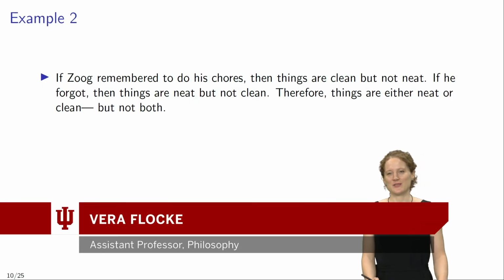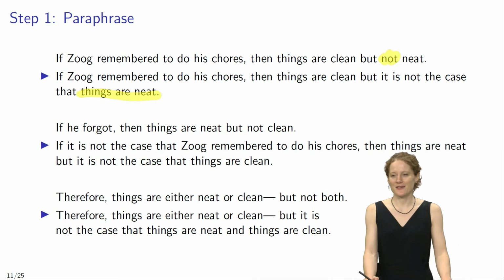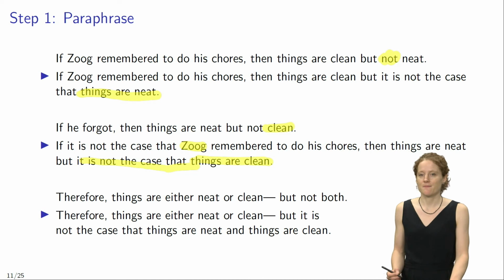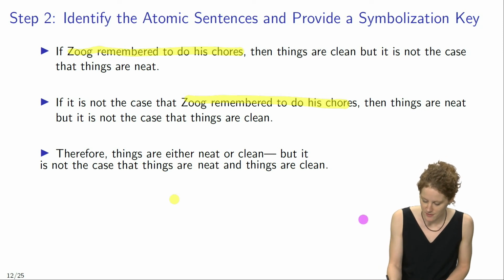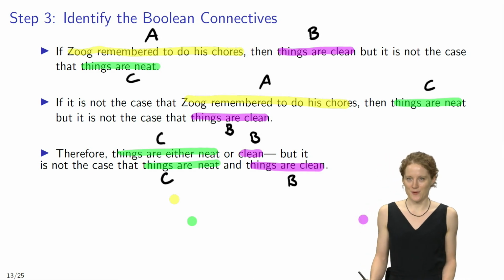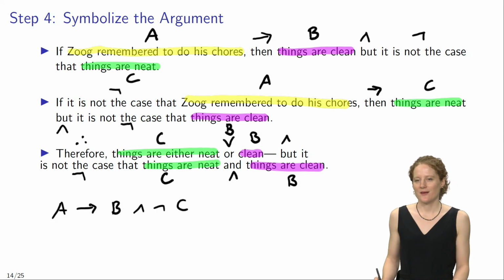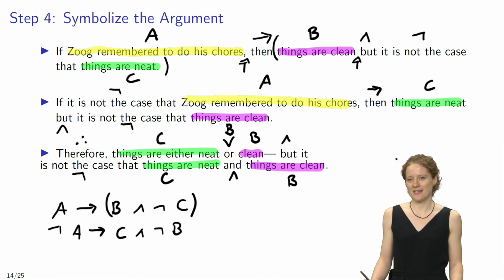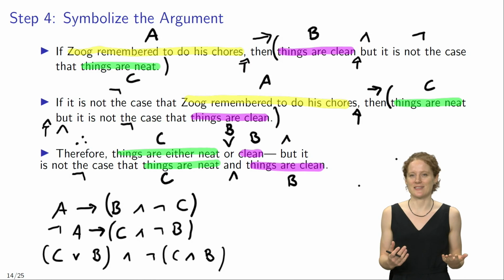Vera Flocke: P250 Introduction to Symbolic Logic, Lecture 5.2a